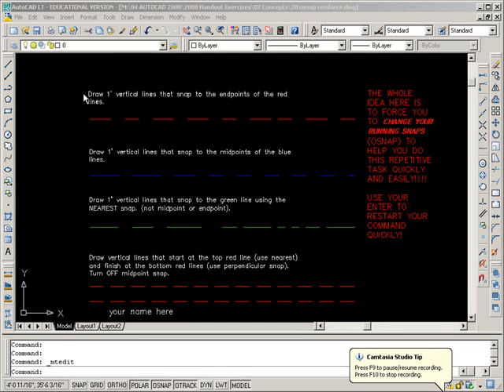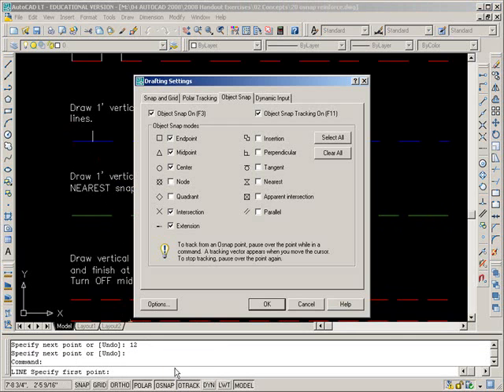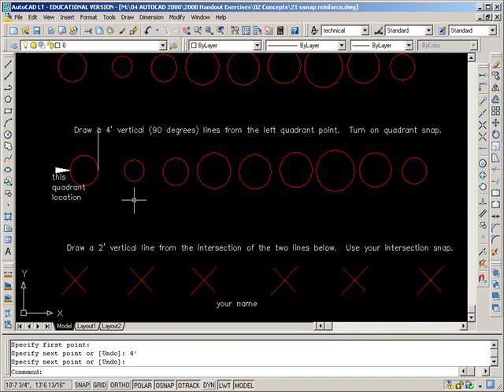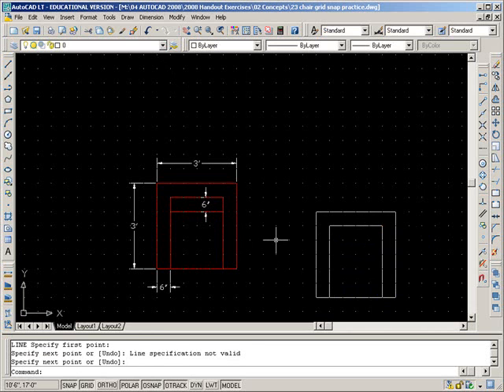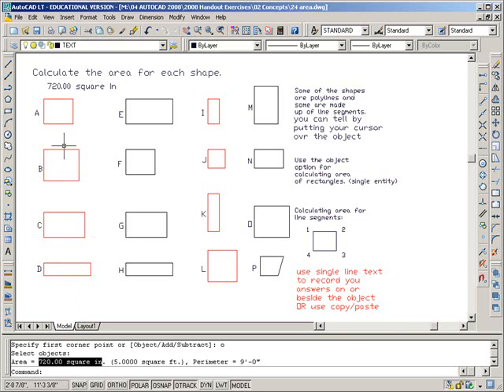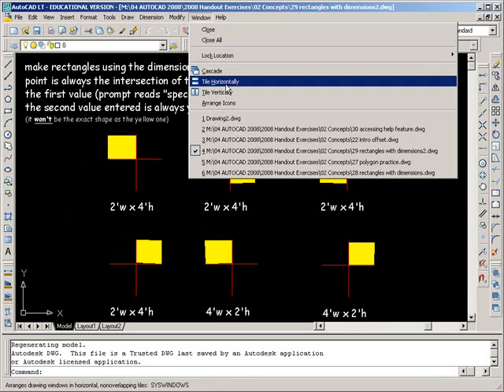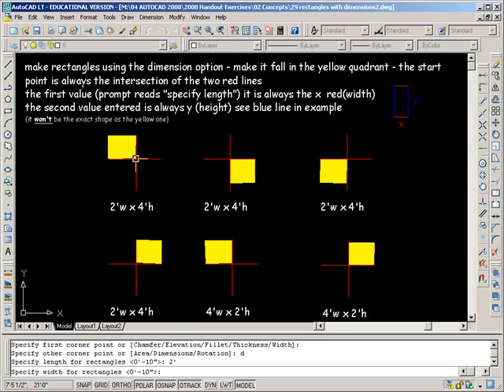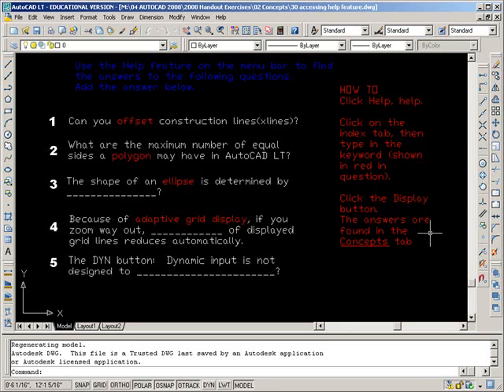02 concepts handout files examples autocadlt 2007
Enter key to quickly draw lines. SNAP AND GRID, distance with inquiry, drawing lines. imperial